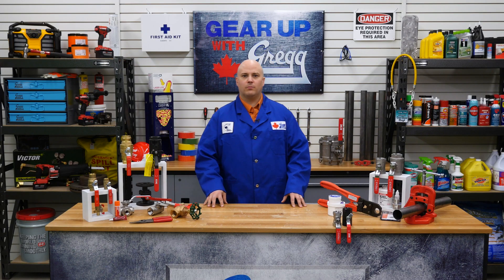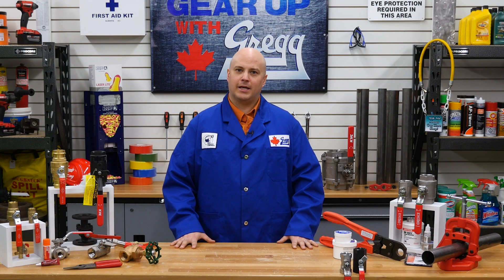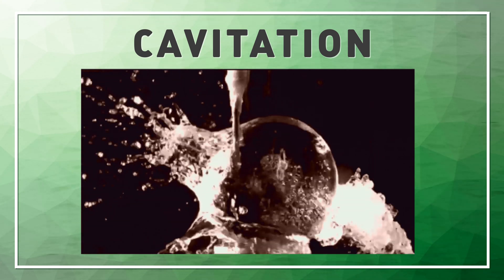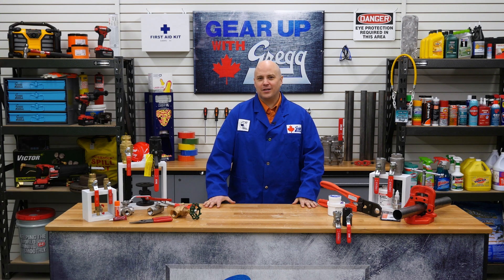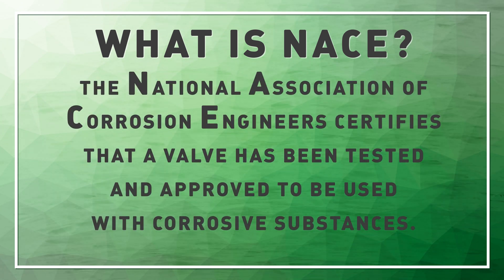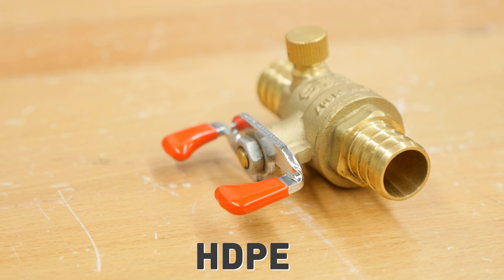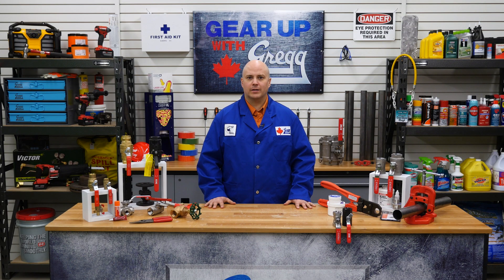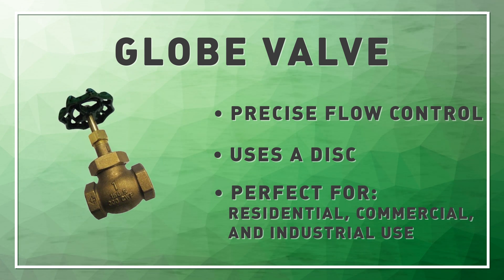Keep it Flowing with KVC Valves - Gear Up With Gregg's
We cover the topics of basic valve terminology, the different type of valves such as ball valves, spring return valves, globe valves, pex valves and how and what they’re used for.

0:00 INTRO
1:20 VALVE TERMIOLOGY
4:14 BALL VALVE
5:31 PROPRESS VALVE
5:51 SOLDER BALL VALVE
6:25 FLANGE BALL VALVE
7:05 WHAT IS NACE
7:36 PEX BALL VALVE
8:32 SPRING RETURN VALVE
9:40 GLOBE VALVE
10:40 OUTRO